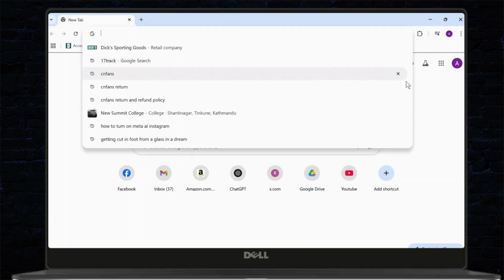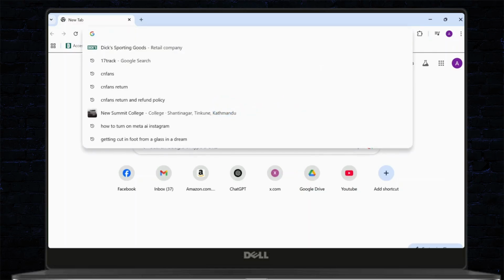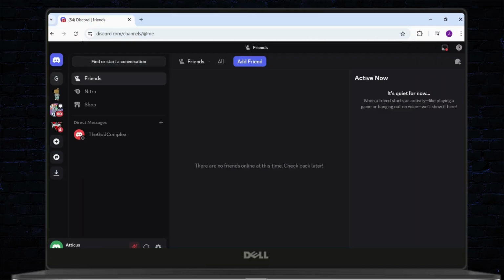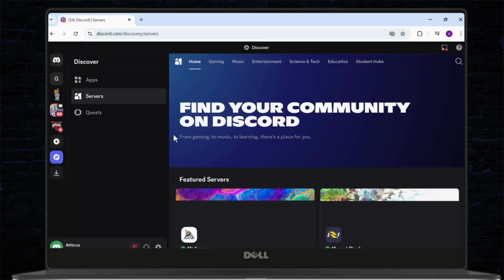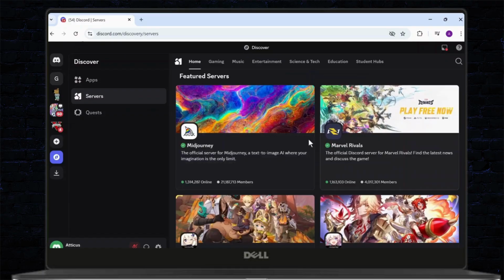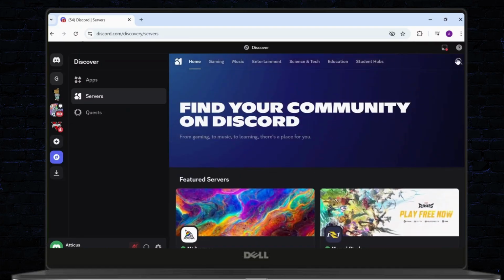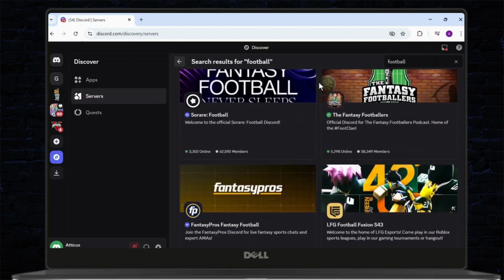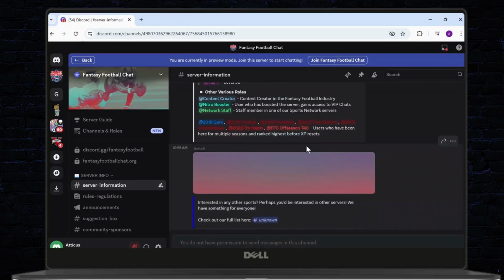How To Find Groups on Discord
Learn how to easily find and join groups on Discord in this step-by-step tutorial. Whether you're looking to join new communities or explore various Discord servers, this guide has you covered!

In this video, you'll discover how to find groups on Discord and how to join a Discord server, even without an invite. You'll also learn the best ways to explore Discord servers and make the most of your Discord experience.

Timestamps: 0:00 Introduction 0:20 Step 1: Searching for Groups on Discord 0:45 Step 2: Joining a Discord Server

join groups on discord
how to join a discord server